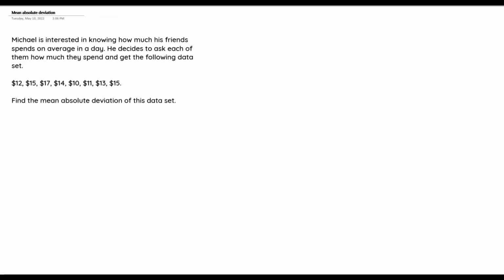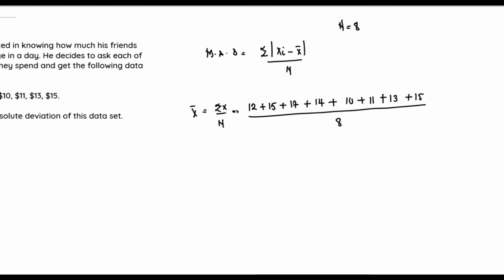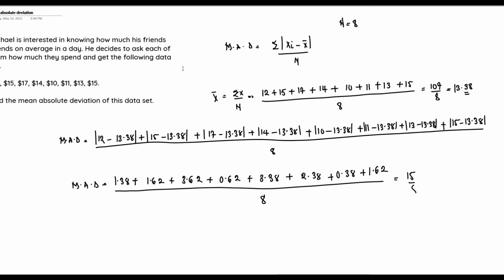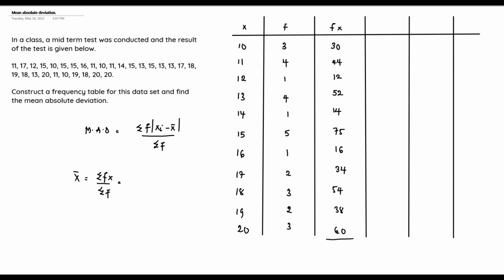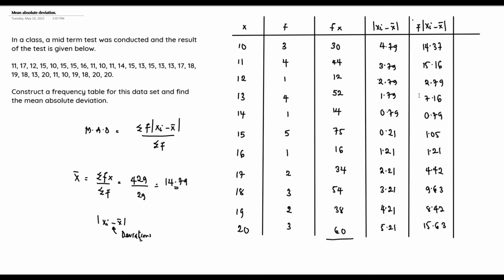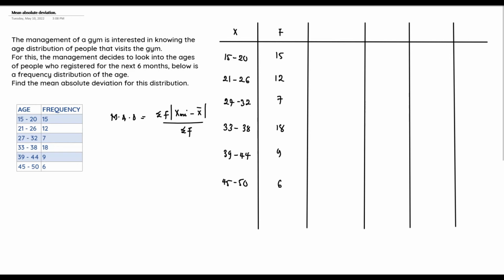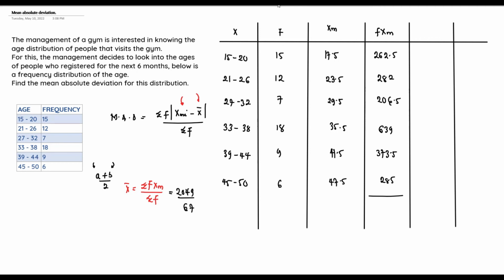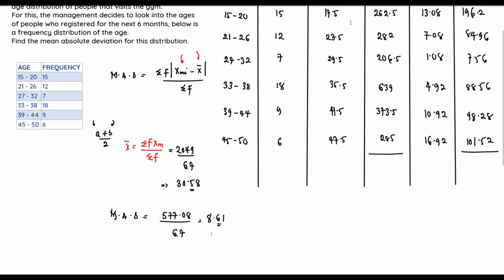INTREODUCTION TO STATISTICS : MEAN ABSOLUTE DEVIATION (M.A.D) OF GROUPED AND UNGROUPED DATA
The mean absolute deviation is one of the tools we use to measure the spread or dispersion of a data set.

The mean absolute deviation is simply the sum of  modulus of deviations divided by the size of the data set and can be used for both the grouped and ungrouped data.